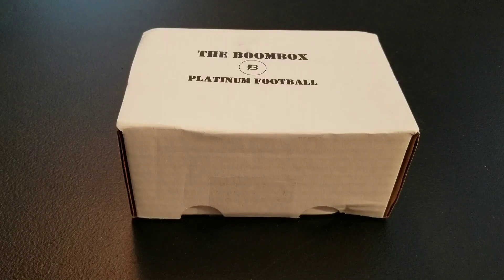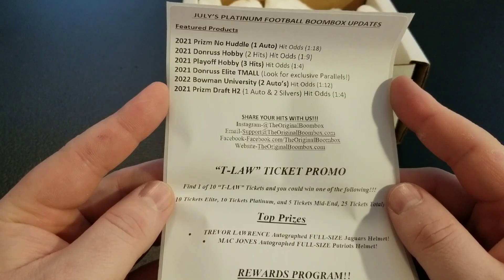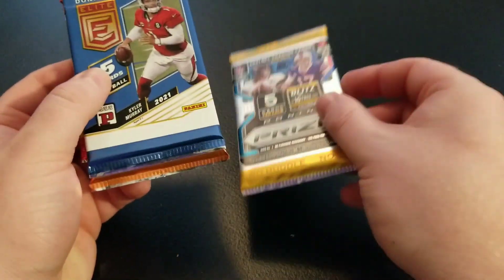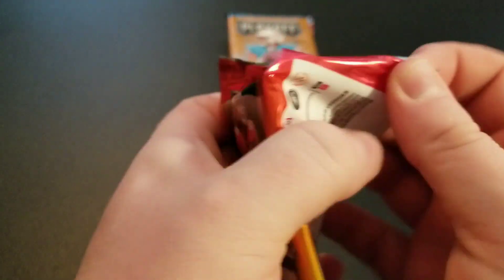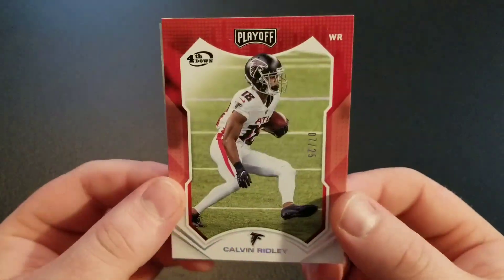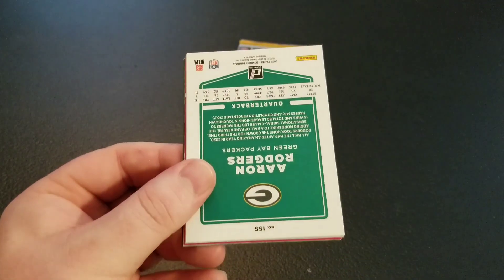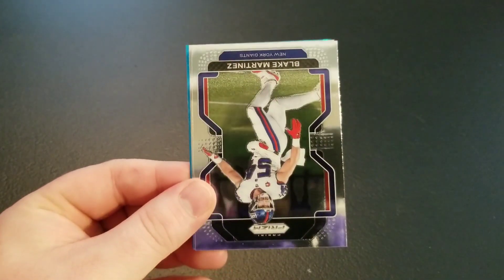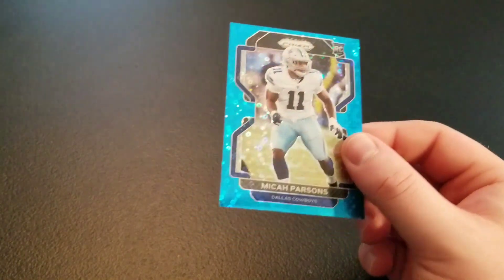Boombox Platinum Football July! Prizm No Huddle Hit!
Hey everyone. I decided to only pick up football card boomboxes this month and here we have platinum football! This featured a 2021 Prizm No Huddle pack and we hit a pretty good blue disco! Drop some comments and let me know what you think.